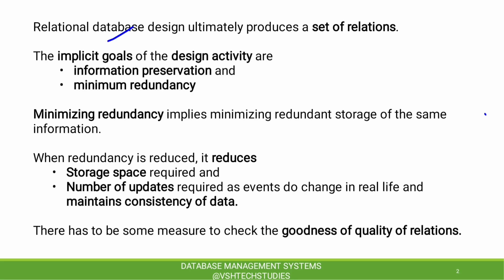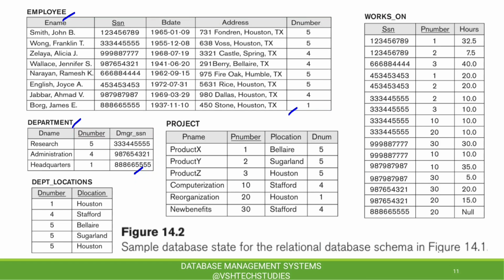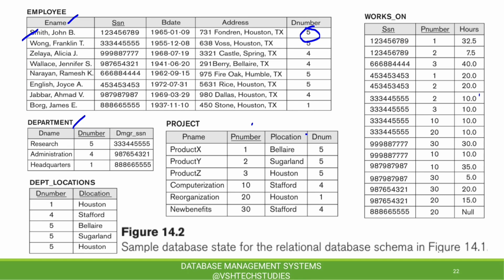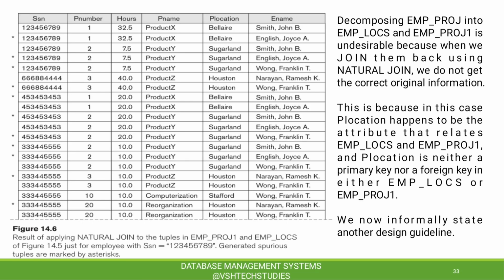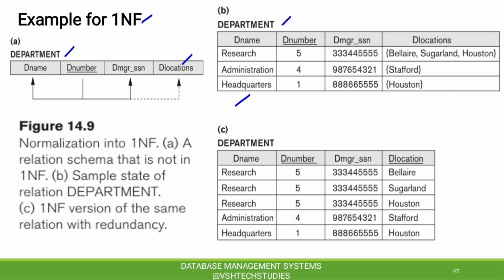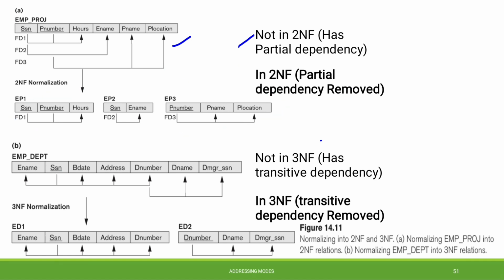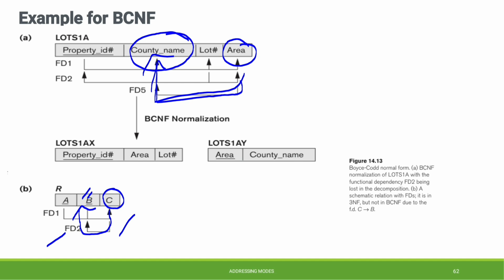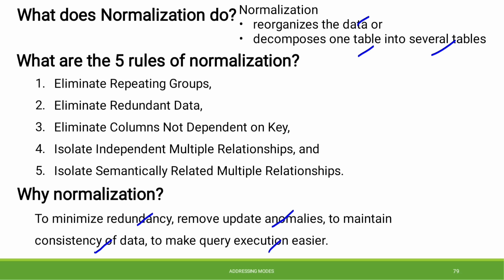DBMS | Ch14: Basics of Functional Dependencies and Normalization for Relational Databases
In this chapter, we study:
Several hidden problems or difficulties in relational database design and informal guidelines which are used as some measures to check the quality of relations in relational database design.

Proper enforcement of these guidelines and  lack of redundancy will avoid the insertion / deletion / update anomalies and generation of spurious data. Limiting NULL values, which cause problems during SELECT, JOIN, and aggregation operations are recommended..

The process of design by analysis and decomposition by introducing the process of normalization is defined. The concept of functional dependency, which is the basic tool for analyzing relational schemas is defined.

The normalization process for achieving good designs by testing relations for undesirable types of problematic functional dependencies is described..

Time code:
0:00  -  Introduction
0:26  -  Goals of relational database Design
1:52  -  Informal design guidelines
2:50  -  Informal Guideline1
8:16  -  Examples of violating Guideline1
20:51  - Update anomalies
21:16  - Insertion anomalies
26:42  - Deletion anomalies
28:22  - Modification anomalies
31:43  - Informal Guideline2
35:12  - Informal Guideline3
36:37  - Generation of spurious tuples
40:00  - Informal Guideline4
40:52  - Functional Dependencies
44:45  - Normalization of relations
49:50  - First Normal Form (1NF)
55:35  - Second Normal Form(2NF)
56:33  - Third Normal Form(3NF)
1:06:47 - Boyce Codd  Normal Form(BCNF)
1:18:12 - Fourth Normal Form(4
1:22:41- Fifth Normal Form(5NF)